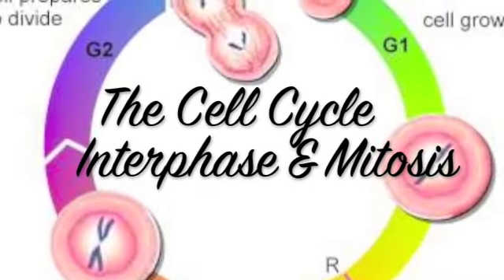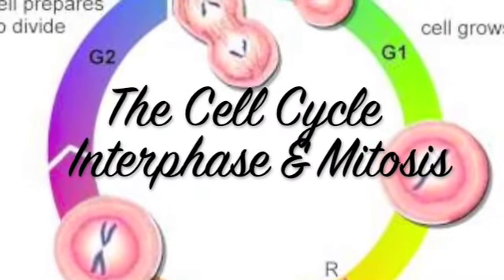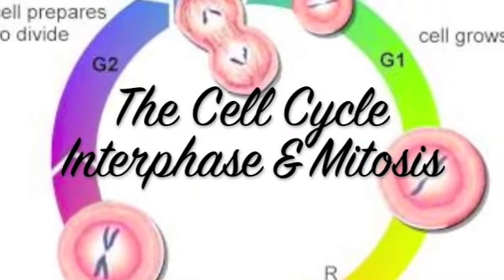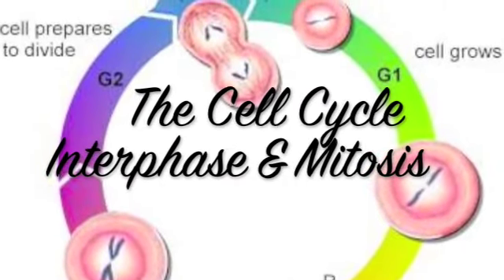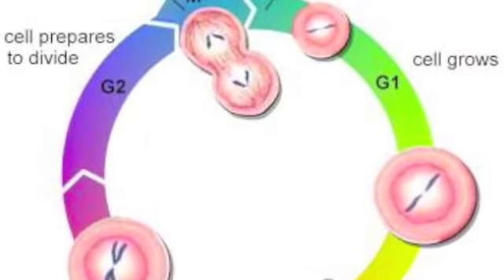Jenny Squire and Zach Winthrop: Spaghetti, Meatballs, and Cellular Division